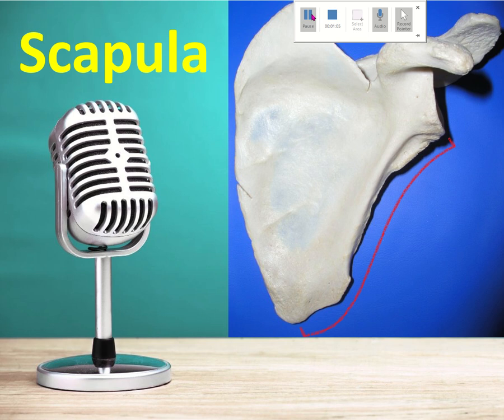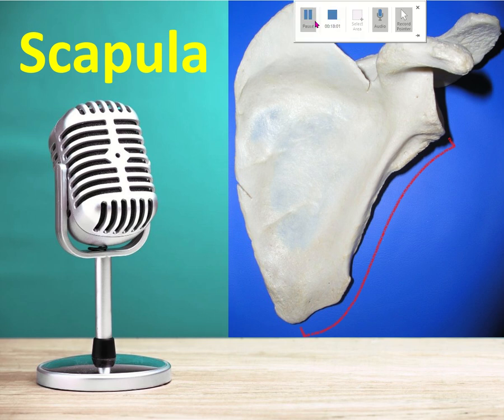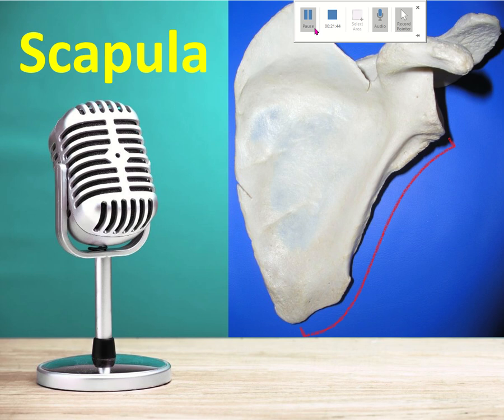Superior extremity : Scapula podcast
This podcast dives into the anatomy and functions of the scapula, focusing on its structure, key landmarks, and clinical relevance. Listeners will learn about the bone’s role in shoulder joint stability, interaction with muscles like the rotator cuff, and its significance in upper limb mobility.

Top 5 Related YouTube Podcasts:
"Scapula Anatomy | Bone Landmarks, Borders, Processes, Muscles" – Ninja Nerd (YouTube)
"Anatomy of the Scapula" – Ohio University (YouTube)
"Applied Anatomy of Scapula | Clinical Insights" – Dr. Rajesh (YouTube)
"Scapula and its Osteology with Clinical Correlations" – Mansoor Ahmed (YouTube)
"Basic Anatomy of Scapula and Location" – Anatomy Lab (YouTube)